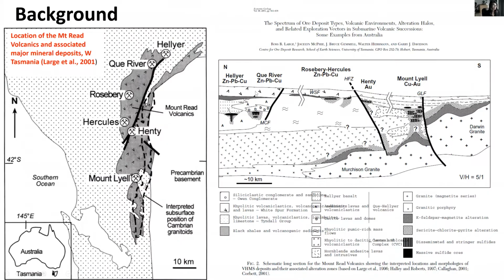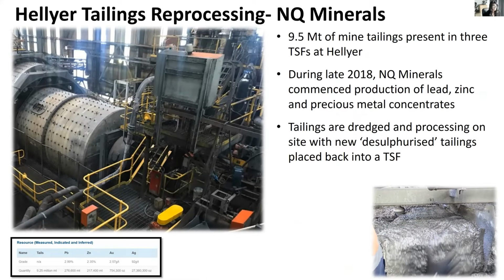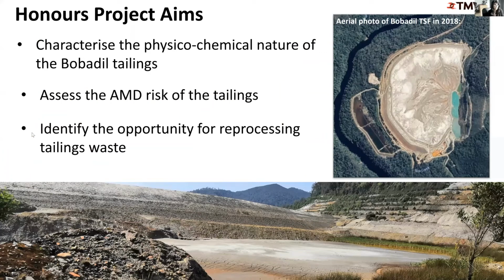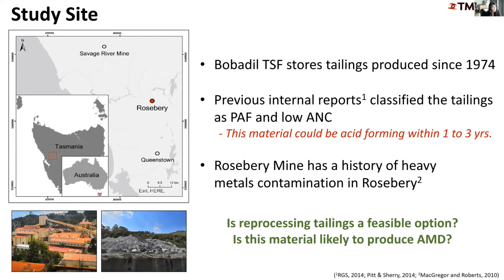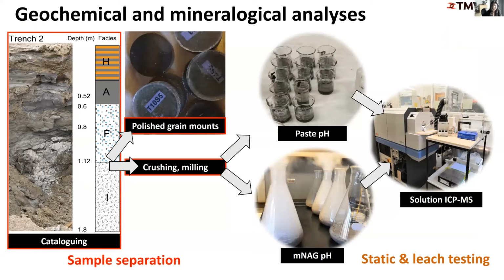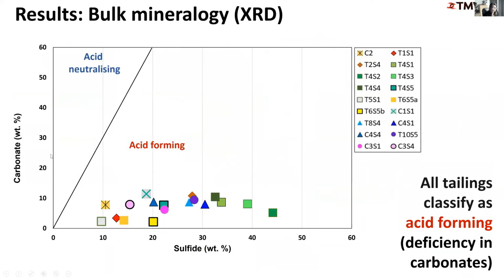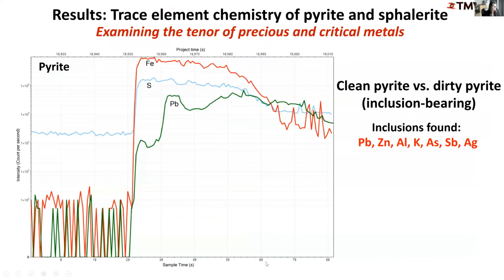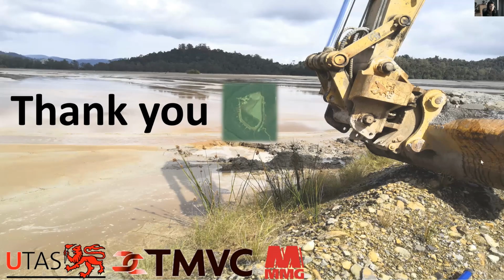Anita Parbhakar-Fox presents 'Geochemical and mineralogical characterization of tailings ...'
Anita Parbhakar-Fox presents 'Geochemical and mineralogical characterization of tailings: Evaluating the potential for reprocessing the Bobadil tailings, Rosebery' on behalf of Lexi Kng, at the AESC2021.

Co-authors
Laura Jackson1, Lexi Kng2, Anita Parbhakar-Fox1, Sebastien Meffre3

1The W.H. Bryan Mining & Geology Research Centre, Sustainable Minerals Institute, The University of Queensland, Brisbane, Australia; 2RGS Environmental, Brisbane, Australia; 3 The school of Natural Sciences, The University of Tasmania, Hobart, Tasmania

Abstract
The Rosebery Pb-Zn-Cu-Ag mine, 3 km north west of Rosebery, Tasmania, Australia has been in operation since 1936. During this time more than 17 Mt of tailings were deposited in Bobadil Tailings Storage Facility, which opened in 1974 and reached capacity in 2018. Historically the materials contained in the Bobadil tailings are known to be endowed in ecotoxic metals including Pb, Zn, Cu, As and Mn, as would be expected based on the ore mineralogy (i.e., sphalerite, galena, pyrite). To assess the risks posed, samples were collected from 10 trenches (52 samples) and 4 cores the upper 2 m across the accessible parts of the TSF and detailed geochemical and mineralogical studies (e.g., acid base accounting (ABA), X-ray diffractometry, sulphide alteration index (SAI), mineral liberation analysis (MLA), scanning electron microscopy, laser ablation ICPMS) undertaken to assess the viability of reprocessing as a means to reducing environmental risks associated with the facility, and extend the mine life.

Eleven facies (A to K) were visually defined in these sampled tailings, ranging from oxidised hardpan (i.e., Facies K) to fresher sulphide dominated tailings (Facies A). Despite this visual heterogeneity, ABA results classified all samples as potentially acid forming (PAF) with total sulphur ranging from 3.8 to 13.8 %. The inherent acid neutralising potential (ANC) was low across all facies (0.5 to 1.9 % carbon) and is complimentary to the measured tailings mineralogy which reported a low abundance of carbonates less than 2 % calcite). Sulphide alteration index (SAI) values confirm most tailings as un-oxidised to partially armoured. When SAI values are screened against paste pH values, these materials classified as PAF with a lag time to AMD generation anticipated. MLA results reported more than 89 % of pyrite as liberated and where locked, mineral associations were dominantly with muscovite and quartz. To determine the tenor and deportment of precious, base and critical metals in the pyrite and sphalerite LA-ICP-MS analysis reported trace metals (e.g., Co, Ni, Cd and Bi) in pyrite were considered low, whist in sphalerite bivalent metals including Cd and Mn were notably high. Only two Au inclusions were identified in MLA-SEM images.  Due to the homogenous, trace element free and highly liberated pyrite particles these tailings could be amenable to reprocessing and desulphurisation. The remaining gangue tailings have the potential to be reused into products such as ceramics, road base and industrial building materials. With additional analysis of tailings at depth, a robust retreatment framework could be redeveloped to help remove the requirement to maintain and manage a large tailings facility in perpetuity.

Biography
Lexi is a geochemist at RGS Environmental. She has completed an Honours degree in Environmental Geochemistry at the University of Tasmania. Her Honours study involved the characterisation of mineralogy and geoenvironmental behaviour of mine waste (tailings) as part of the rehabilitation plan for a tailings storage facility in Western Tasmania.